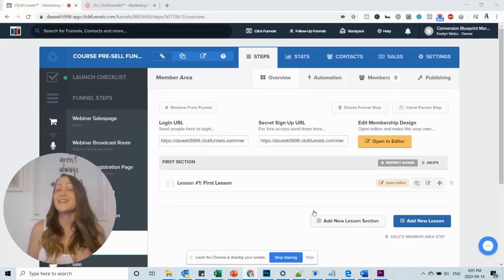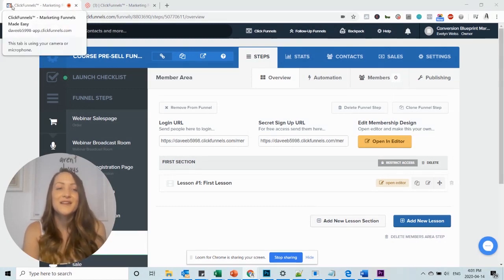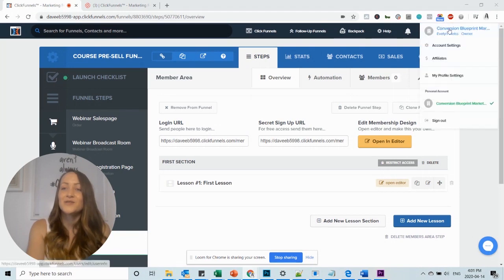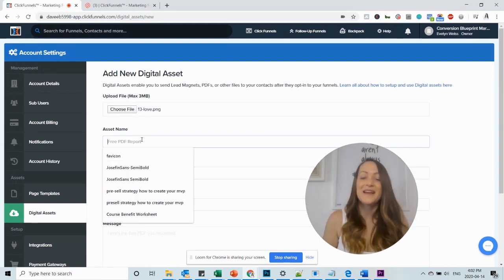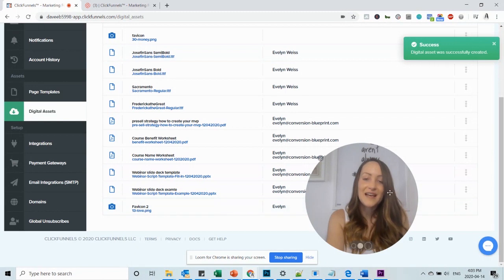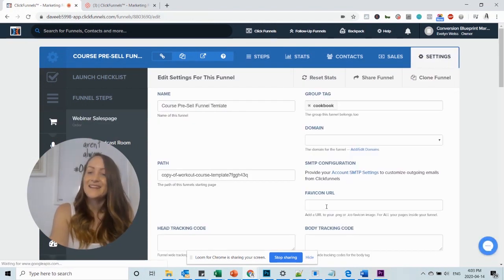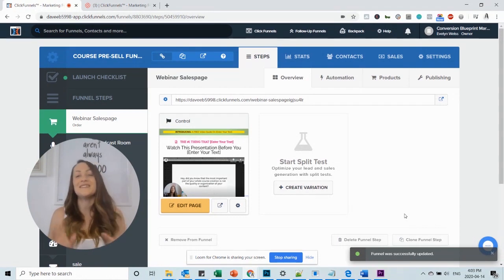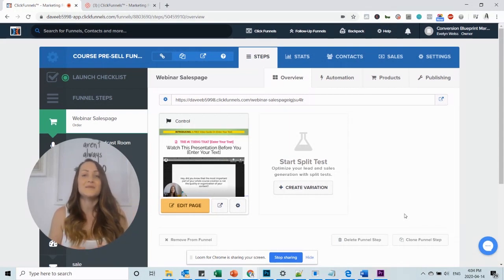ClickFunnels: How to Add a Favicon in 2020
In this quick tutorial video, I show you how you can add a favicon to your ClickFunnels sales funnel. This will add a very professional touch to your funnel.

What is a favicon? A favicon is basically a logo or symbol of your page that shows up on your browser tab at the top of your page. It's a very small detail, but in a competitive environment like selling ecommerce or selling digital product like courses, those little things matter. Adding a favicon to your Clickfunnels sales funnel will give you a lot more credibility and will have a positive influence on your conversion rates and ROAs.

The first thing you need to do is creating a favicon. Choose a size of 500x500 px. Save it on your computer. After that, go to the Clickfunnels settings and head over to the assets tab. Upload your image and name it. Then copy the favicon asset path and go to your Clickfunnels sales funnel. In the Clickfunnels funnel setting enter the favicon asset path.

Don't forget to safe. Sometimes it might take a day or two to update the favicon of your funnel. So don't wait until the last moment to change the funnel favicon.

That's it!

📌 $777 one-time payment yearly coaching program and course to build, launch and scale your own online membership (over 1000 students):

📌 $27/month Secret Weapon PLR - White-label, resealable digital product library with over 300 in-demand products:

😍  $9 Coaching Worksheet Creator Course Bundle - Create your own beautiful and highly transformative coaching worksheets that sell: